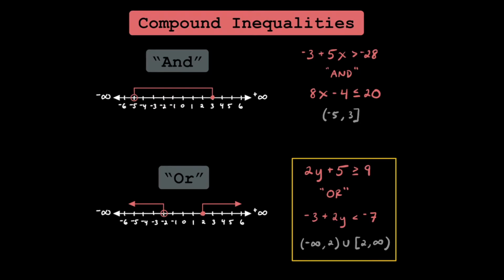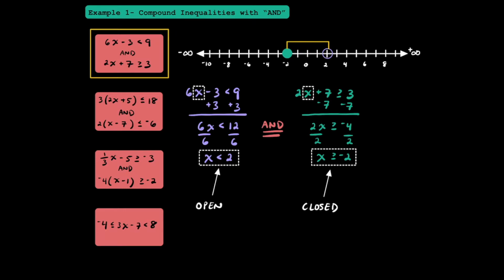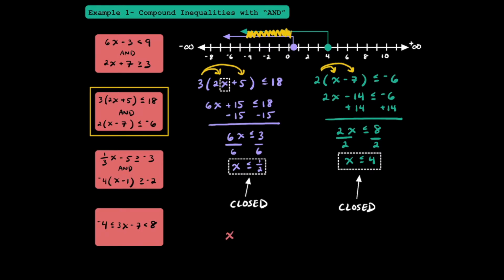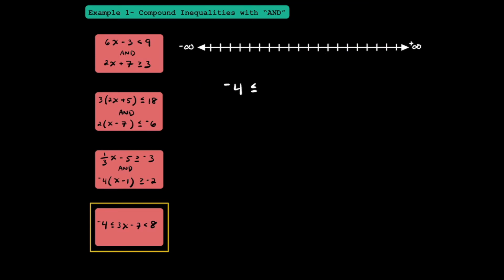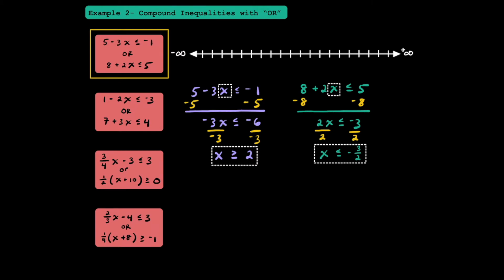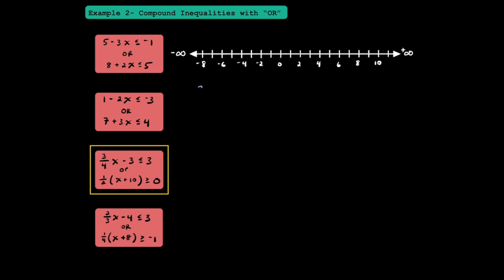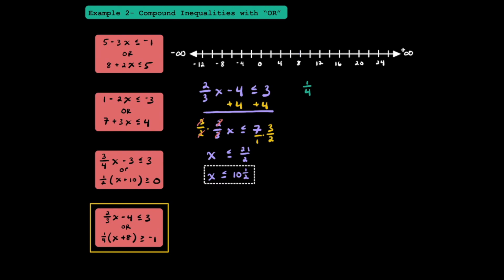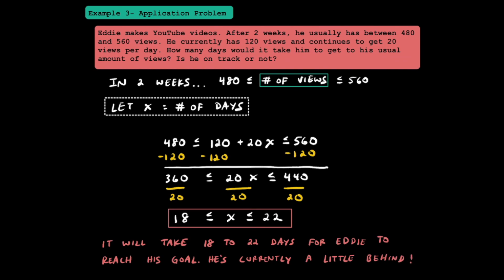Solving & Graphing Compound Inequalities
This lesson covers "and" and "or" compound inequalities in 1 variable. There are 9 examples in total, including an application word problem at the end.

~ Time Stamps ~

0:00 - Overview of the Lesson
0:43 - Example 1 - “And Example” #1
3:38 - Example 1 - “And Example” #2
5:59 - Example 1 - “And Example” #3
8:02 - Example 1 - “And Example” #4
9:28 - Example 2 - “Or Example” #1
11:48 - Example 2 - “Or Example” #2
13:17 - Example 2 - “Or Example” #3
15:08 - Example 2 - “Or Example” #4
16:45 - Example 3 - Application Word Problem